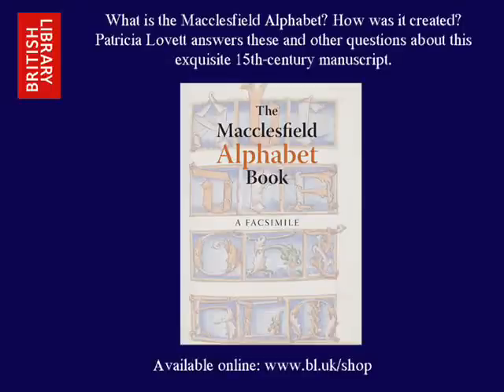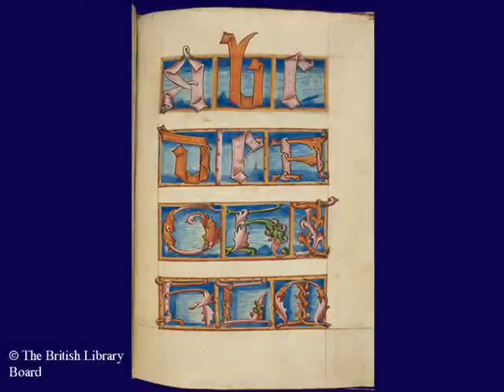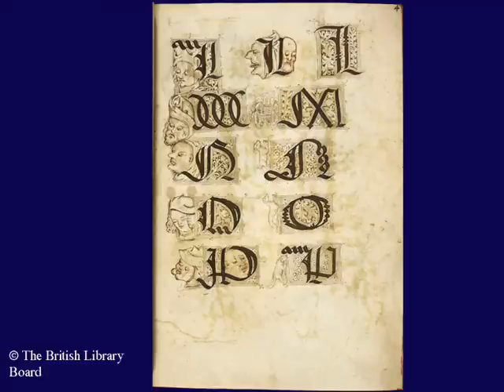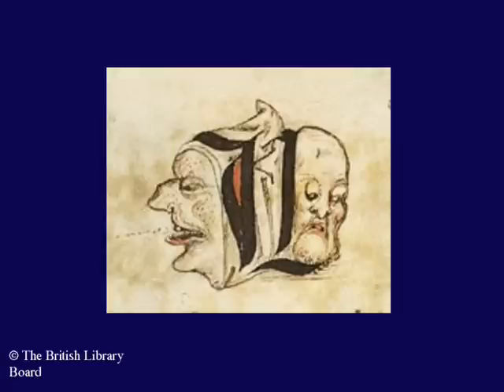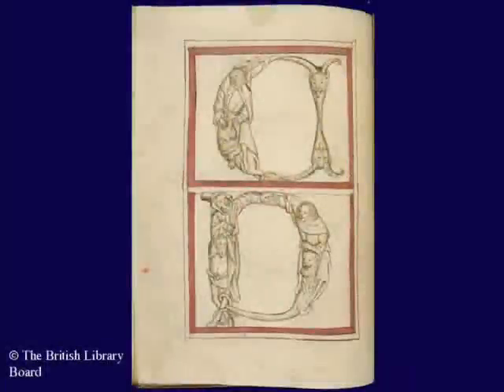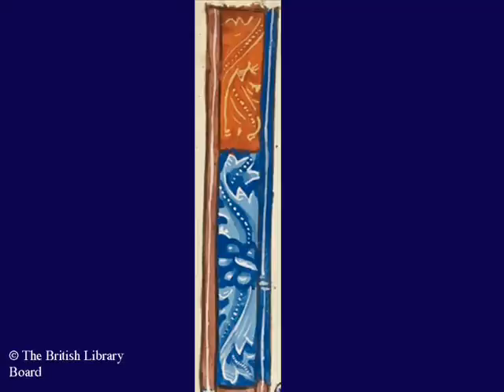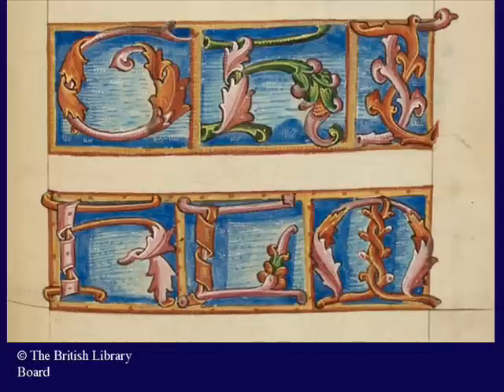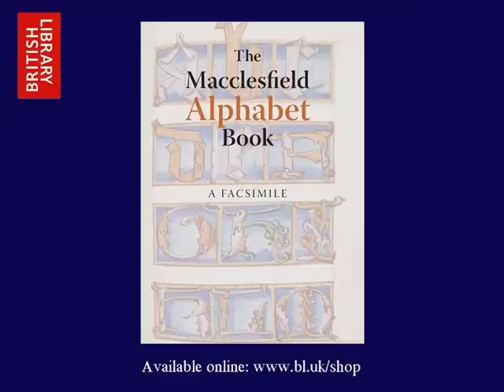Macclesfield Alphabet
What is the Macclesfield Alphabet? How was it created? Patricia Lovett answers these and other questions about this exquisite 15th-century manuscript. Interviewed by Ellie Russell.